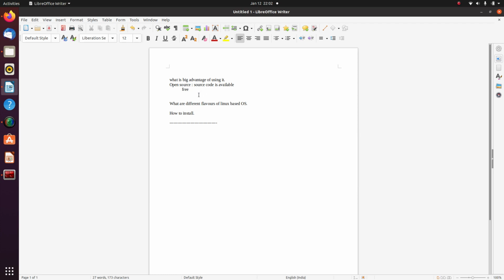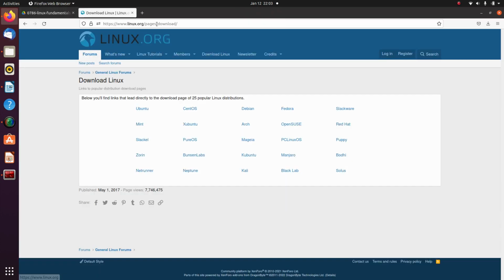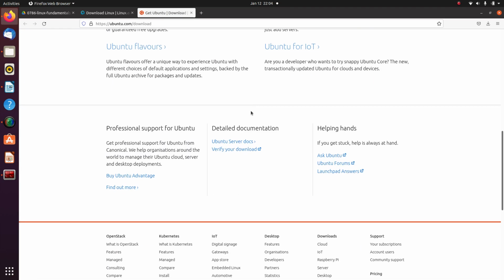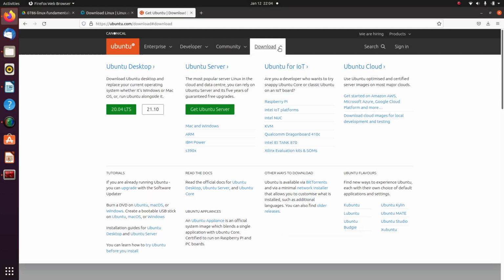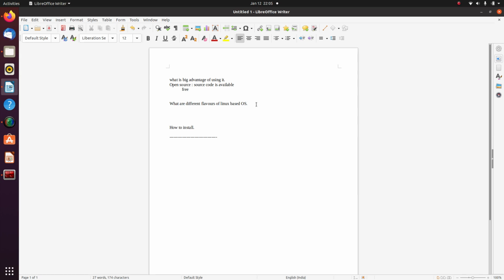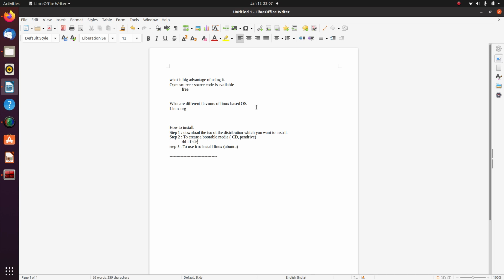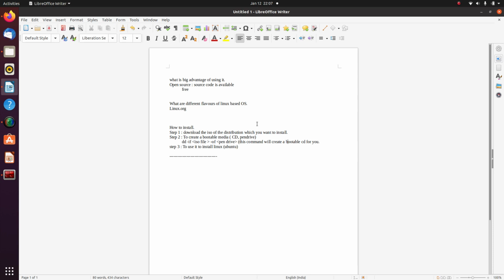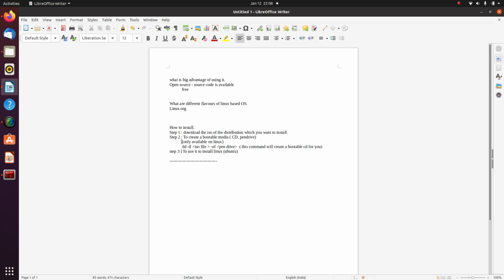Advantage of linux and how to install it.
This video tells why do we need linux and how to install.
It explains the procedure and not a step by step guide to explain the booting process.